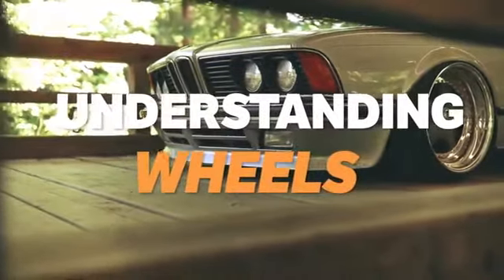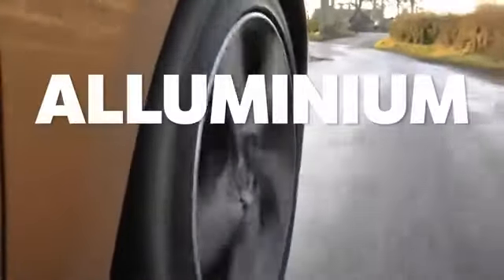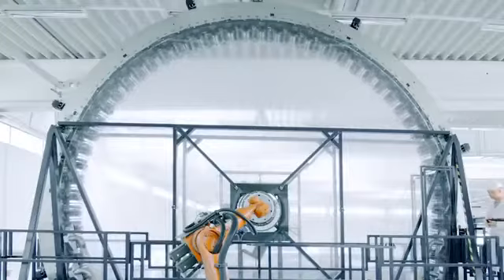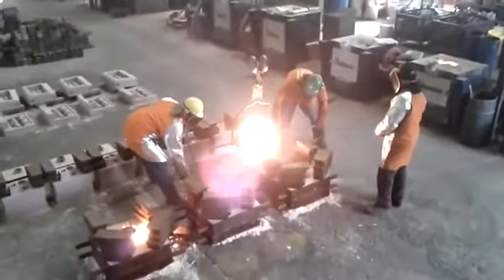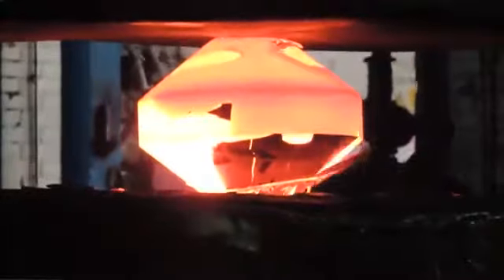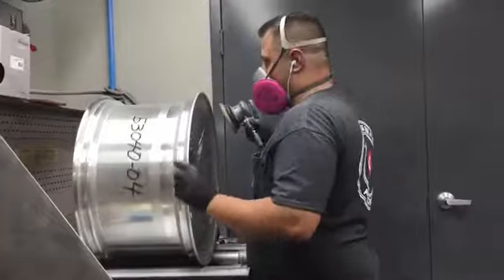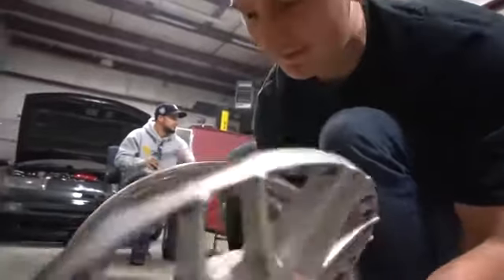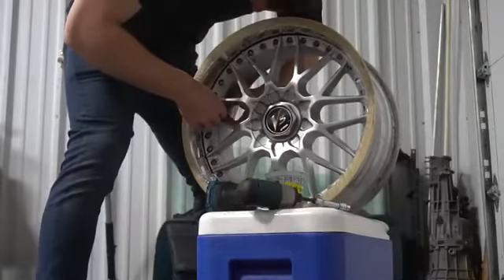Understanding Wheels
Here is the materials, construction, and assembly of Different types of wheels